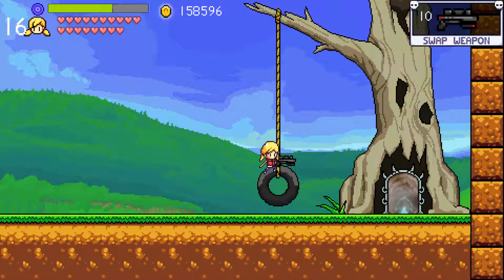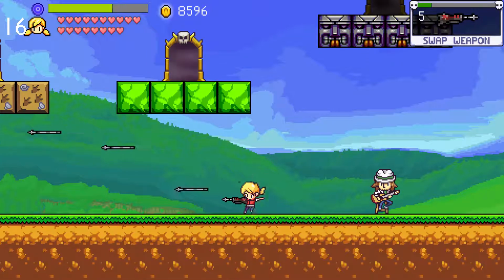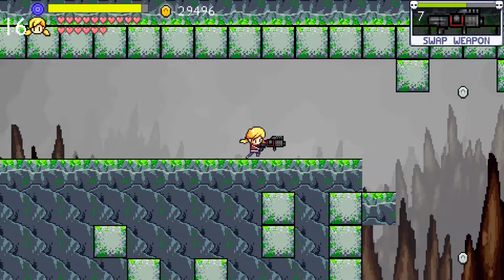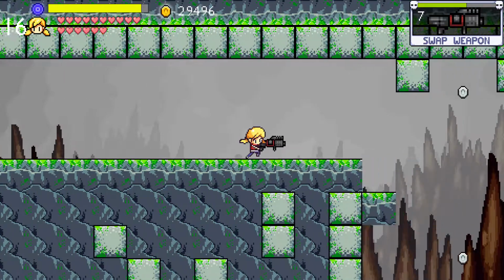Cally's Trials - Chapter 4 Playthrough (Part 1)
Playing Chapter 4 (A Familiar Foe) of 2D roguelike action platformer Cally's Trials. Demons included.